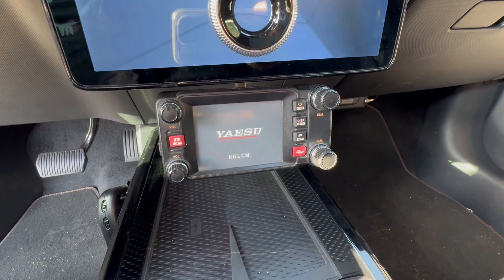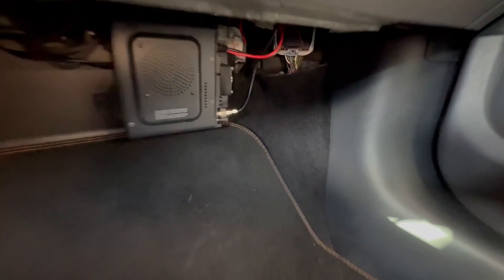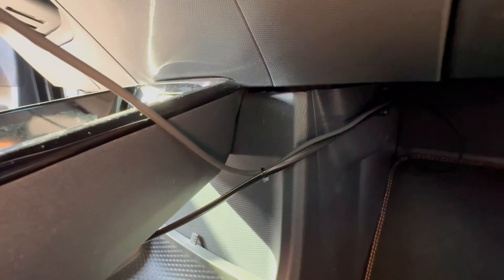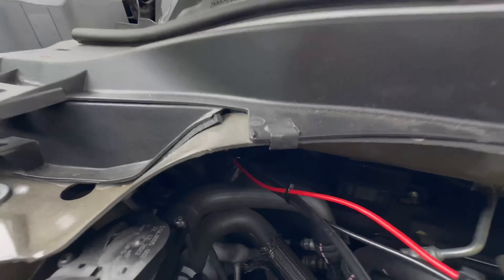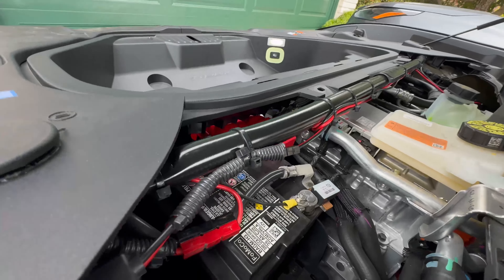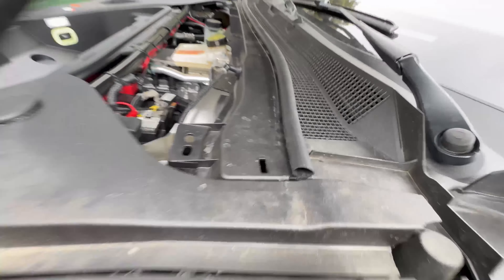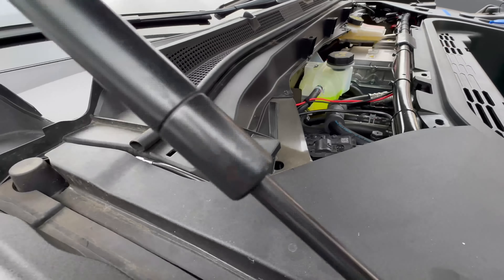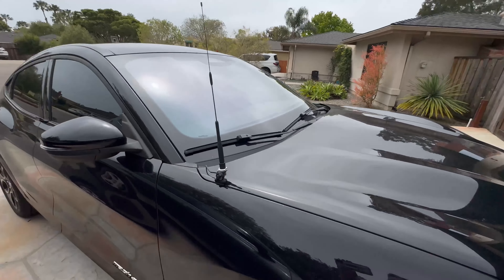EV ham radio installations don't have to be hard: Mustang Mach-E installation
Many new cars, especially electric vehicles, present challenges for installing mobile radios. The Mustang Mach-E roof is mostly glass and the tailgate is plastic. I demonstrate here how I made a Yaesu FTM-400 installation work with a "frunk" mount and firewall cable routing.